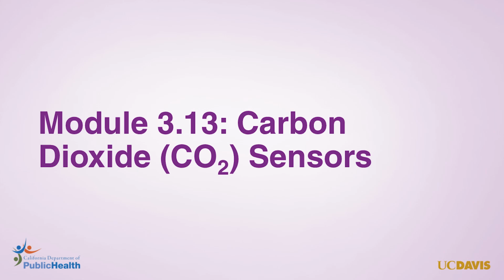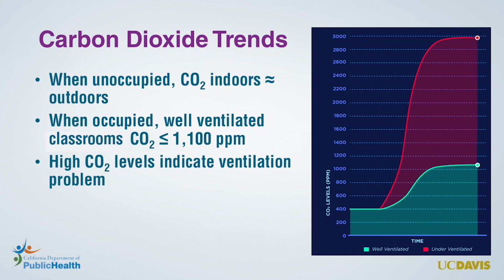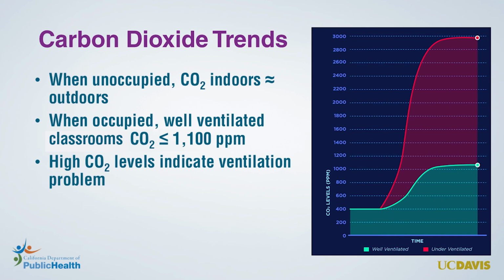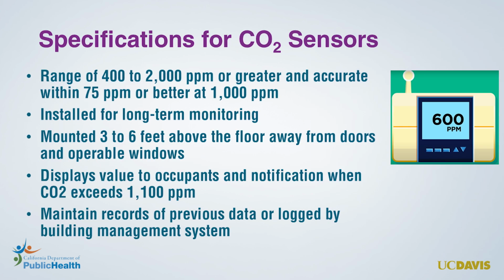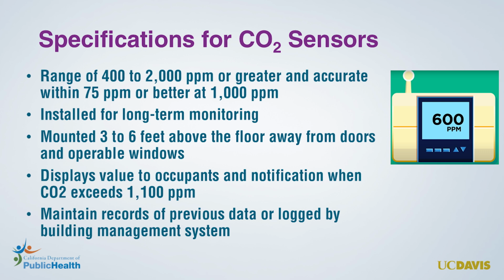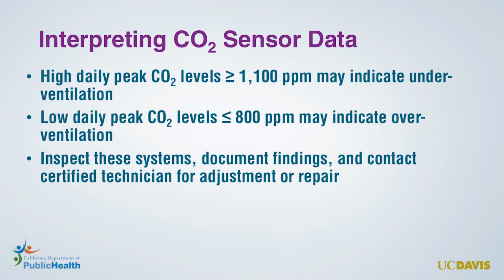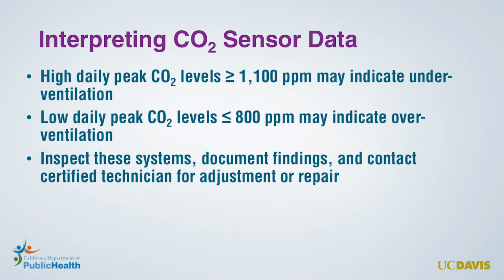Module 3.13: Carbon Dioxide Sensors